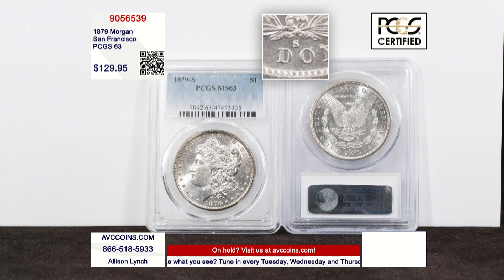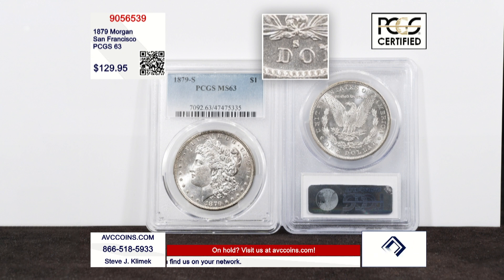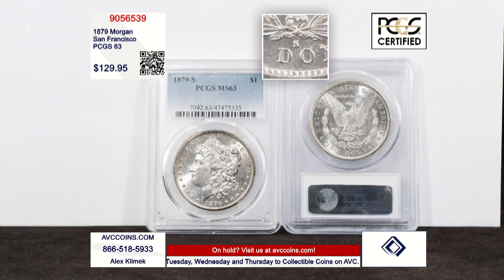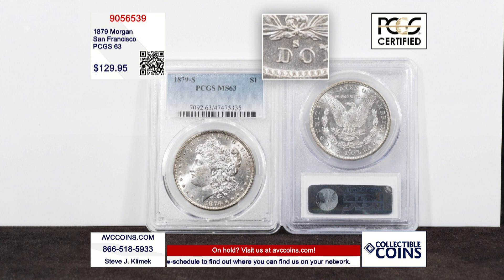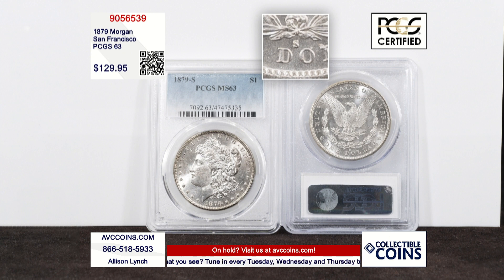1879 Morgan Dollar - San Francisco - PCGS 63